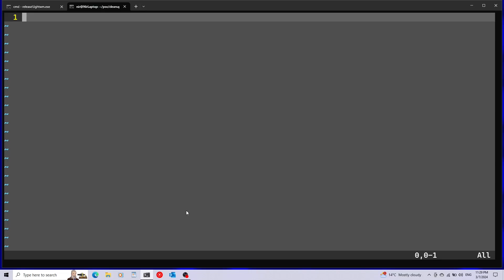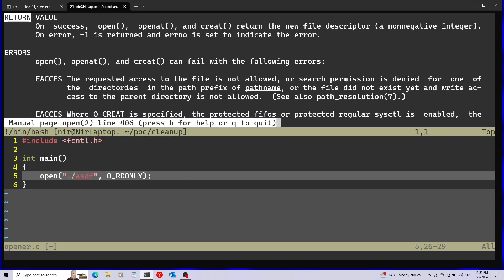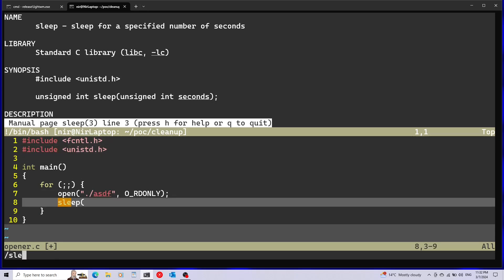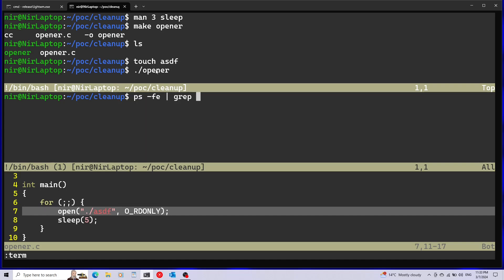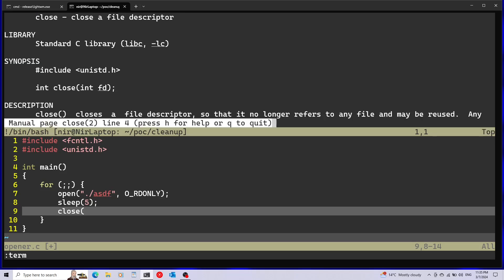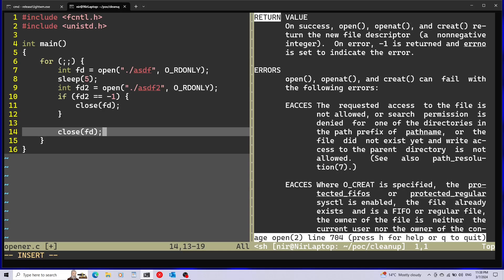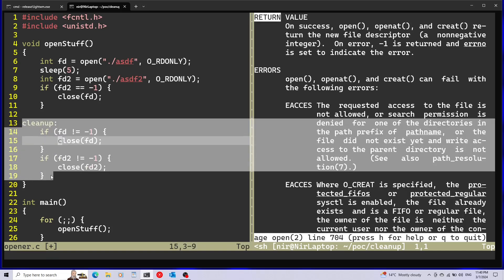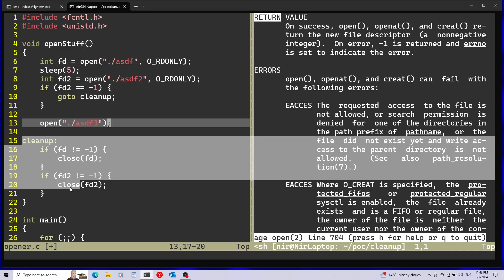The Importance of Resource Cleanup in C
In this video I will explain the importance of cleaning up resources when programming C.

Dependencies:
- lsof (can be obtained with your package manager for example in Ubuntu/Debian run "apt install lsof")